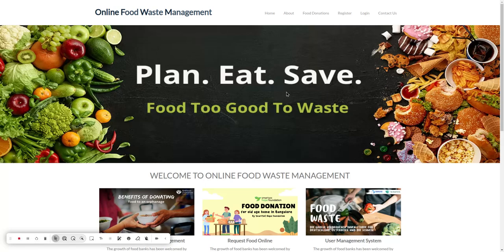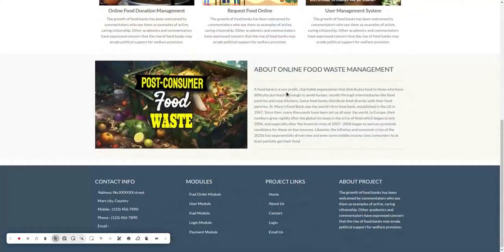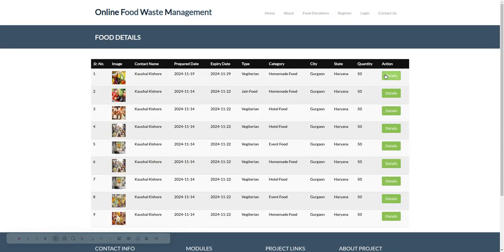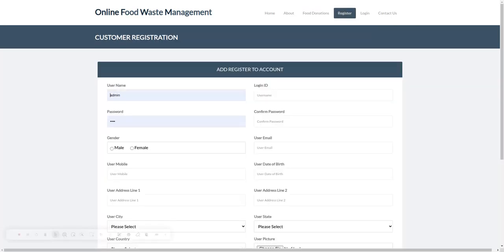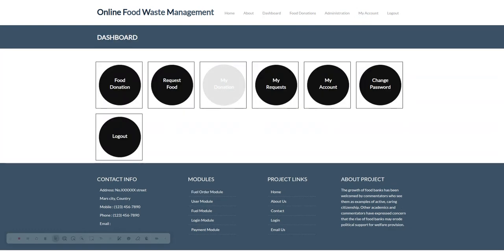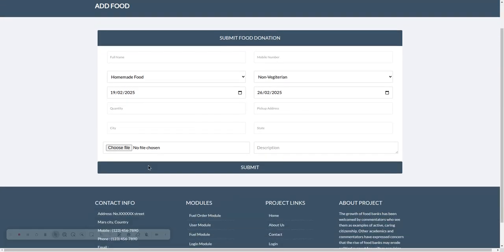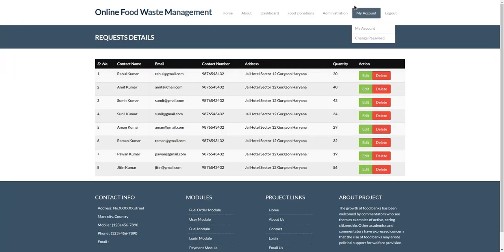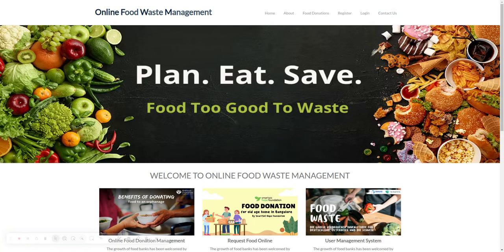Food Waste Management System - Python Django Project Source Code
Food Waste Management System Python Django Project Tutorial
Food Waste Management System Download
Python example
Python final year project
Python project
Python tutorial
Python Django tutorial
Python Django
Django tutorial